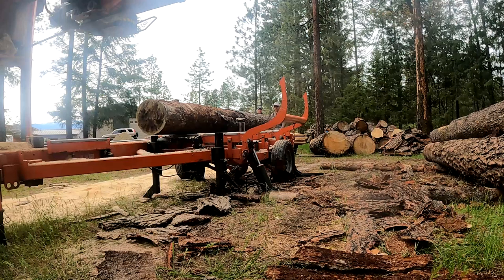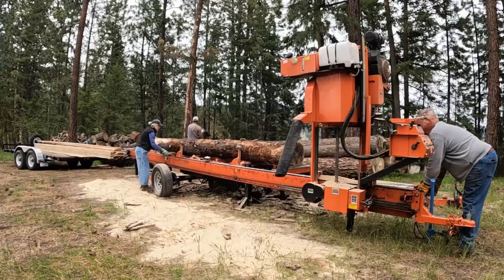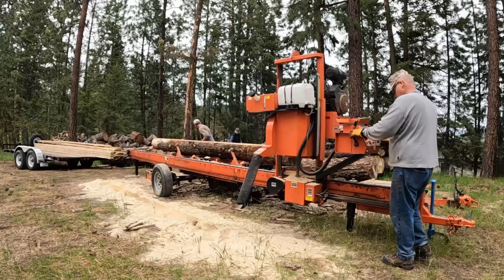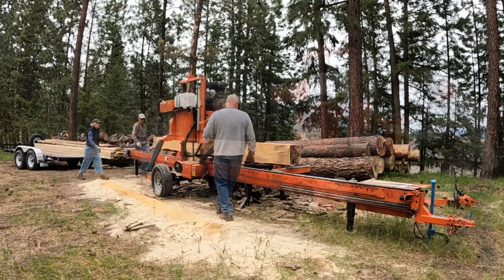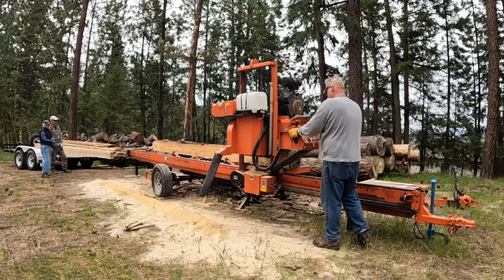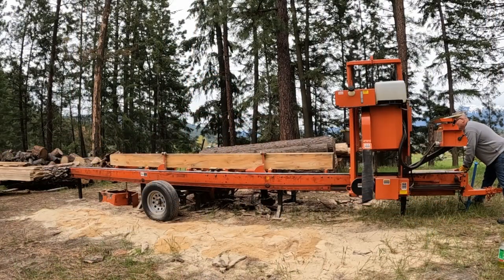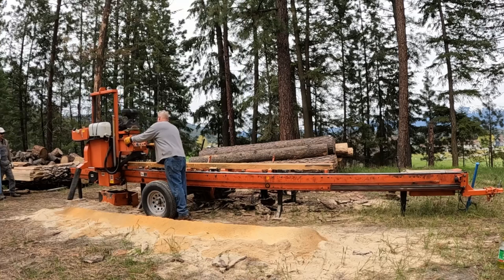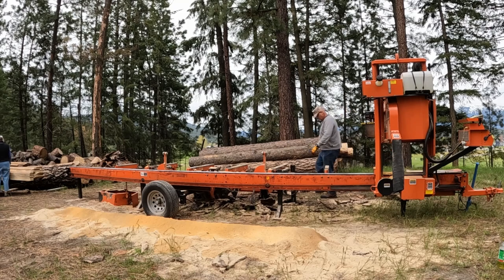Common width I mill on my WoodMizer LT40 sawmill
I am often asked to mill whatever I can get out of a log in width when out on a portable sawmill job with my Wood Mizer LT40.

Customers most often have a thickness in mind but don't always have a specific width they want or they can use any width over something (say 4 inches) and whatever I can get over that is fine (and faster).

I would say these are savvy customers ;)  They realize they can cut down wider stuff to make narrower lumber but can't take narrow boards like 1x4's and make them wider!  So they have my mill their logs into whatever I can get out of them width wise and will decide what to do later.

These lights are awesome! USA Made Solar Lighting!  Now that's awesome!  Check them out!  End your darkness!!!

Worried about EMP?  Stop worrying and get one of these so you won't have to worry

Thinking about getting a Home Freeze Dryer?  Check this out!